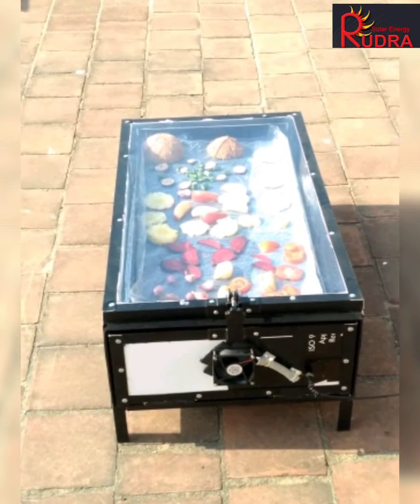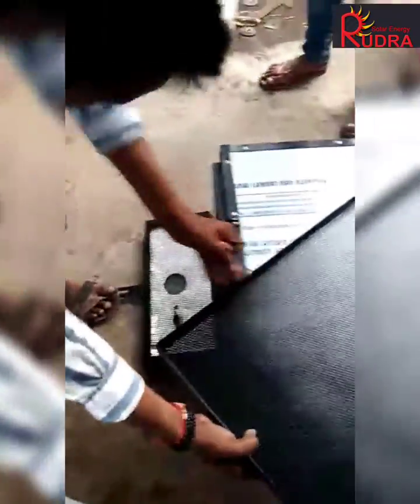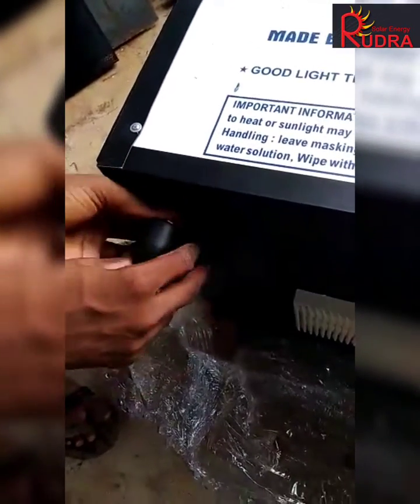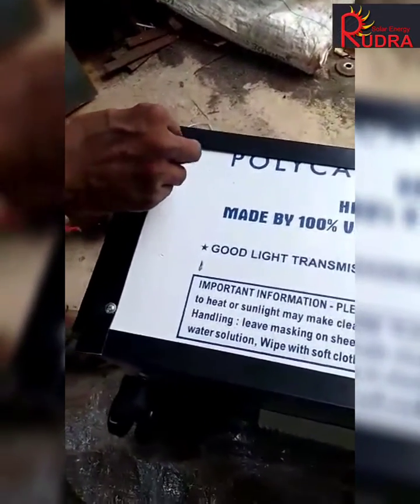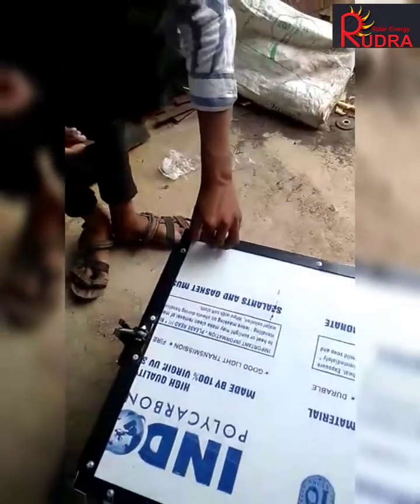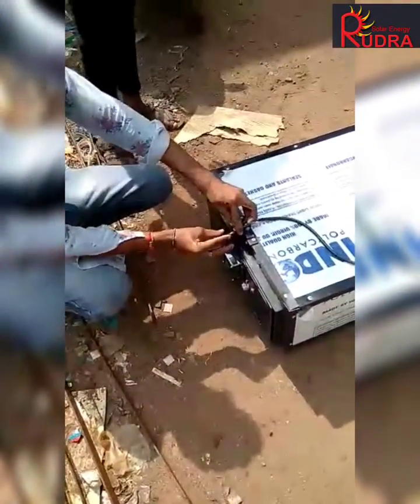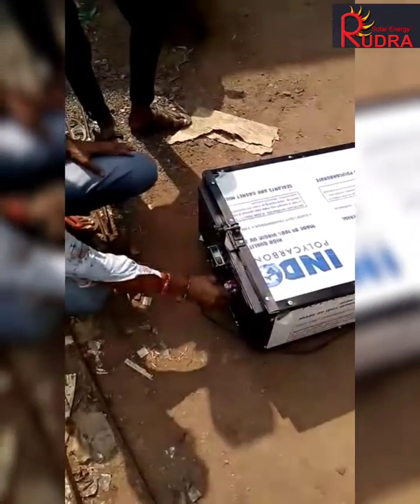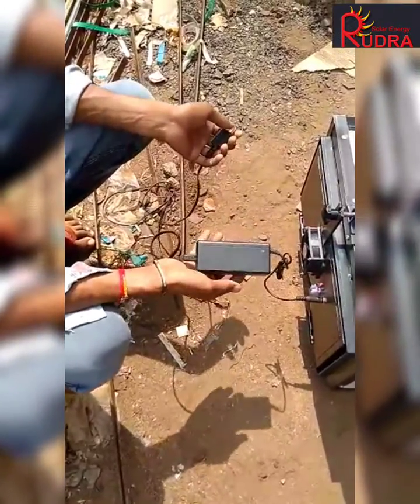Domestic Solar Dryer For Home | Solar Dryer For Drying Anything solardryer solardrying सोलर ड्रायर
Multipurpose Domestic Solar Dryer 5 kg model, made from latest technology , all three modes of heat transfer, Conduction, convection and radiation, well engineered design and fabricated from high quality stainless steel SS304, and made with CNC laser DCutting and CNC bending machine, From Reputed Brand Rudra Solar

'सोलर ड्रायर' का इस्तेमाल कर अब किसान ऑफ सीजन में भी कमा सकेंगे भारी मुनाफा
भारत एक कृषि प्रधान देश है, यहां हर एक मौसम में किसानों के द्वारा मौसमी फसलों की खेती की जाती हैं. मॉनसून  अच्छा और ख़राब होने के वजह से किसी सीजन में फसल की पैदावार अच्छी हो जाती है तो किसी सीजन में नहीं. ऐसे में किसी सीजन में फसल की पैदावार अच्छी होने के बाद सीजन के आखिर में अमूमन सब्जियों का कुछ हिस्सा बर्बाद हो जाता है. कई बार बाजार में उचित दाम नहीं मिलने पर भी किसान फसल को या तो मवेशी को खिला देते हैं या खेत में ही छोड़ देते हैं.लेकिन अब किसानों को खेत में खराब हो रही सब्जियों को लेकर परेशान होने की जरूरत नहीं है. क्योंकि विज्ञान अब बहुत आगे बढ़ चुका है.

दरअसल  'सोलर ड्रायर’ नामक एक मशीन बनाया गया है जिसके जरिए सब्जियों को सुखाकर न सिर्फ उन्हें बचाया जा सकेगा बल्कि उनका ऑफ़ सीजन के लिए भंडारण भी किया जा सकेगा. और किसान ऑफ सीजन में इन सब्जियों को बेचकर कर अच्छा मुनाफा भी कमा सकेंगे. .

Solar Dryer In India, Solar Dryer Supplier In India, Solar Dryer Manufacturer In India,